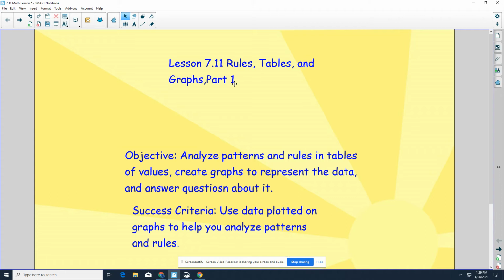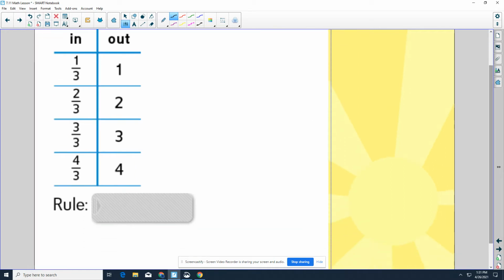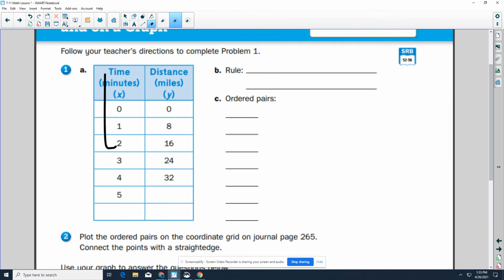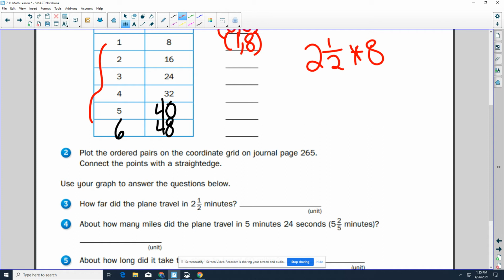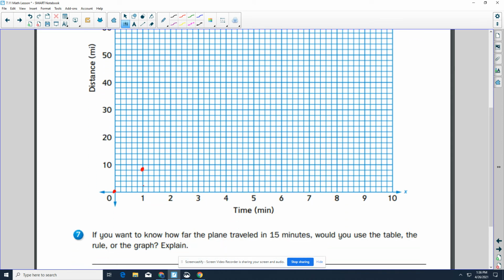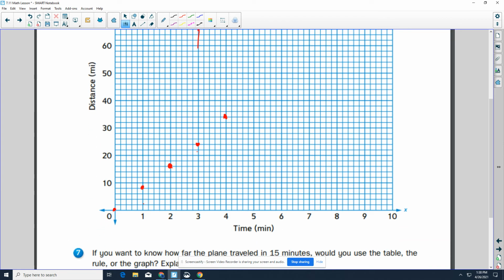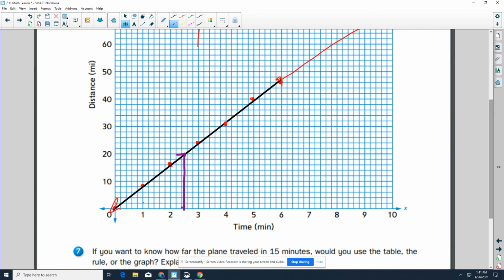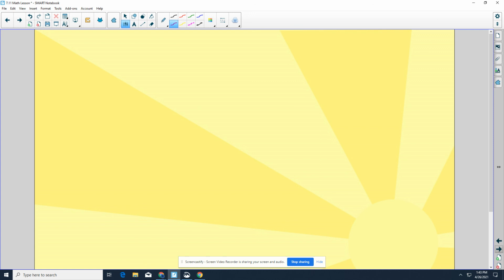Unit 7 Lesson 11